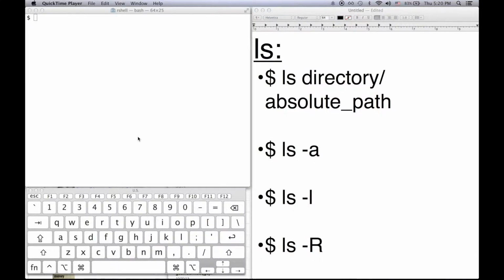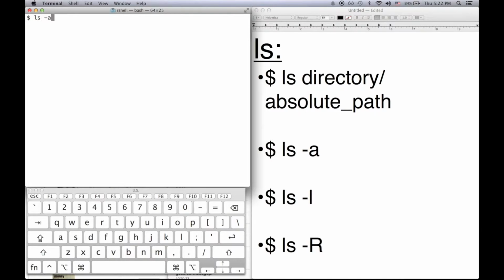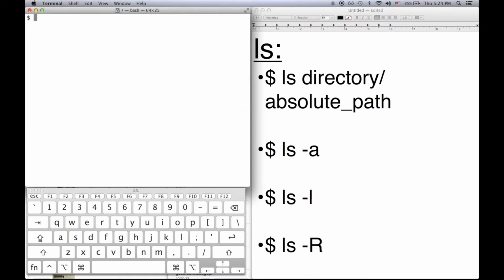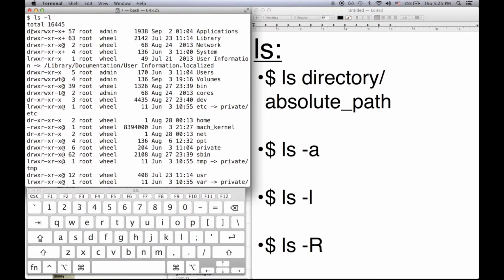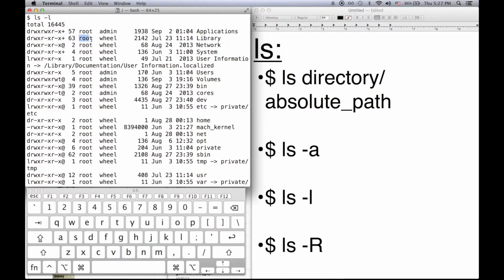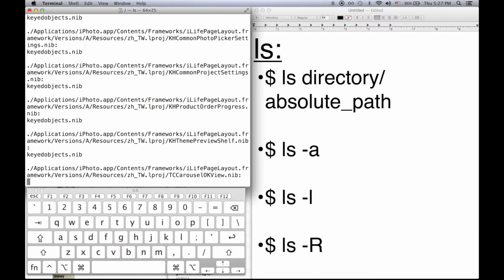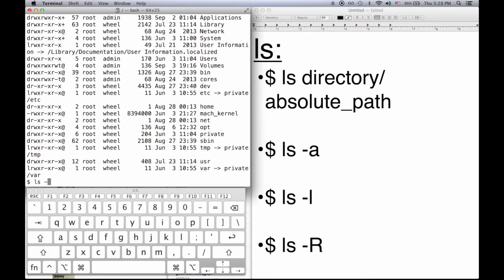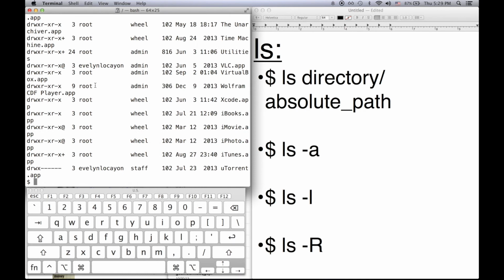Learning The Terminal: The ls Command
This video is about ls